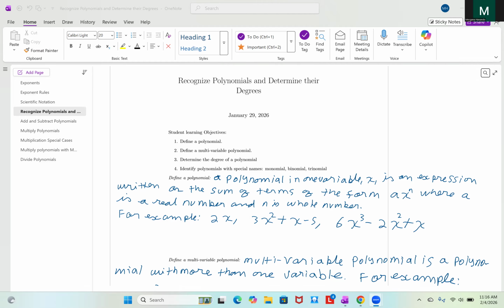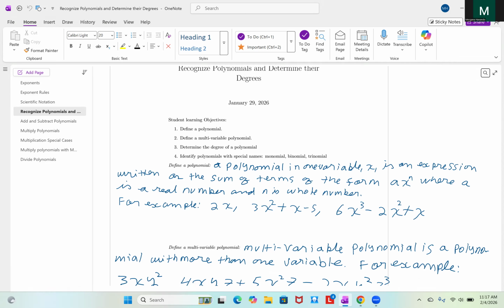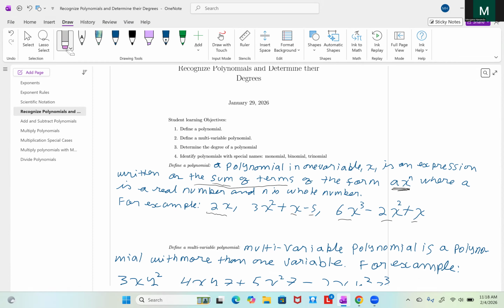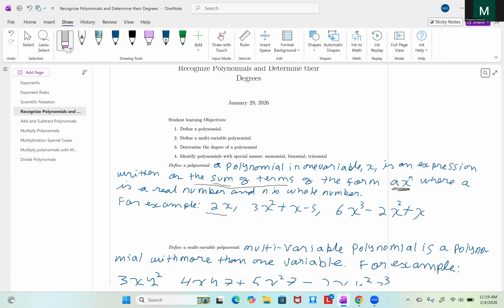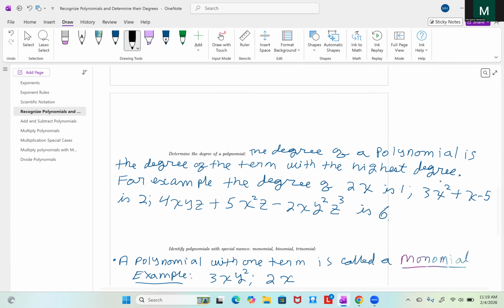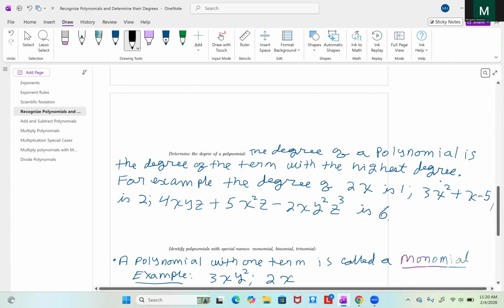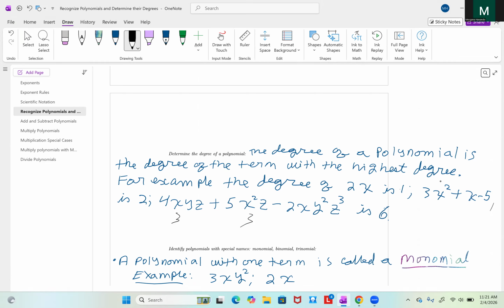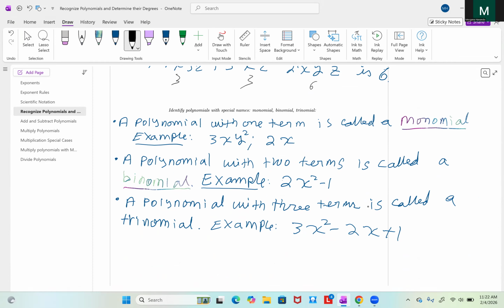Recognize Polynomials and Determine their Degrees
Student learning Objectives:
1. Define a polynomial.
2. Define a multi-variable polynomial.
3. Determine the degree of a polynomial
4. Identify polynomials with special names: monomial, binomial, trinomial